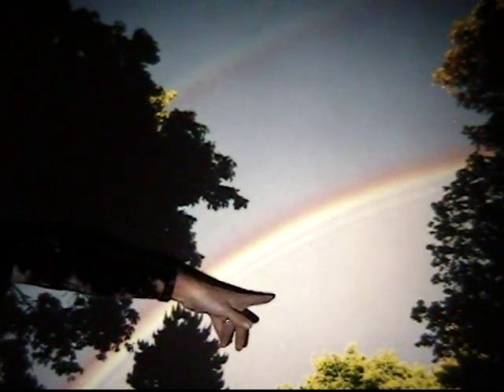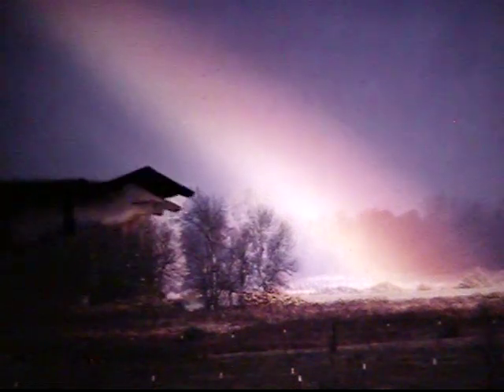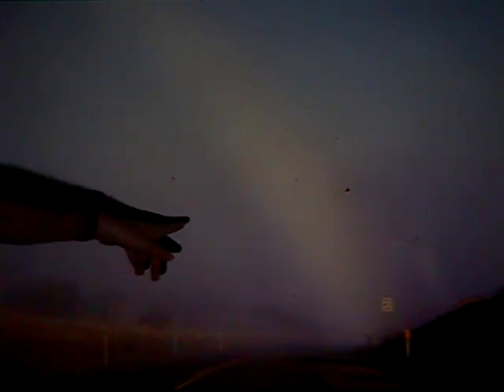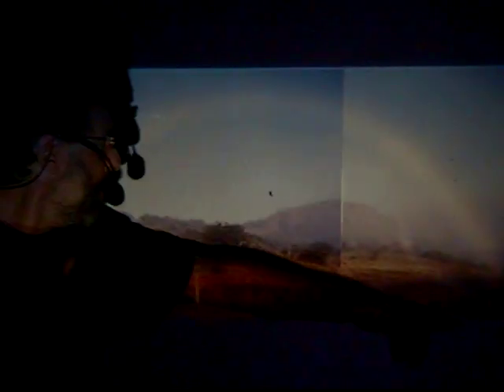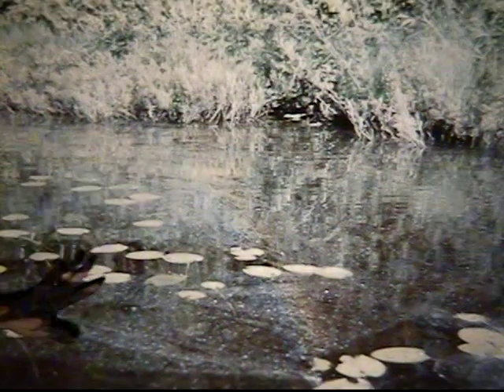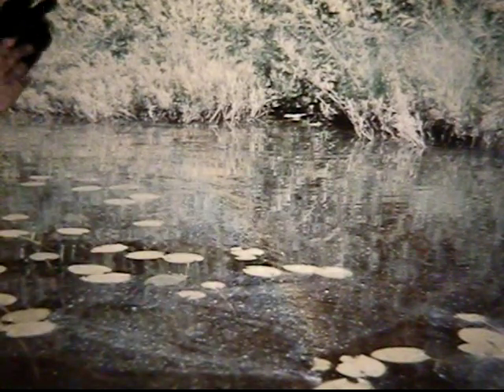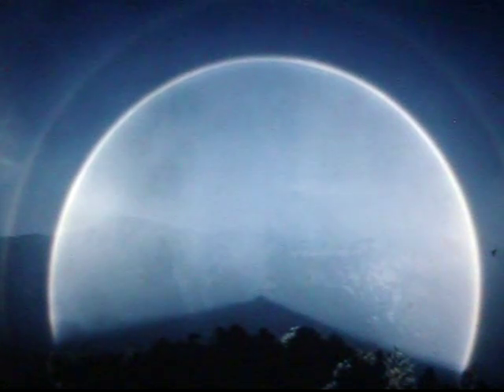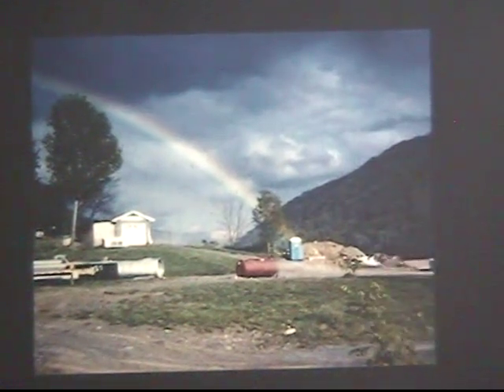2012 Winter Star Party - Bob Summerfield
"The Physics of Rainbows" Part 4